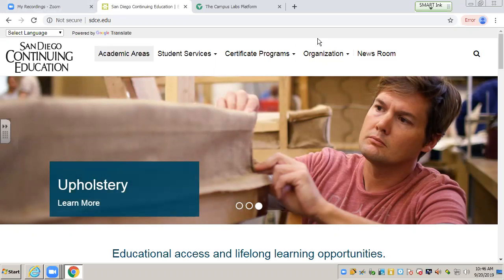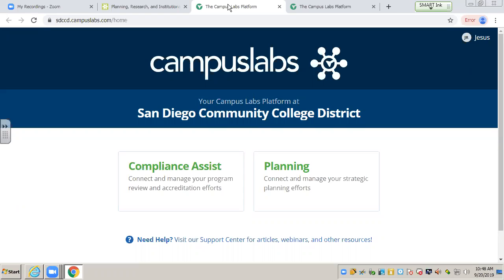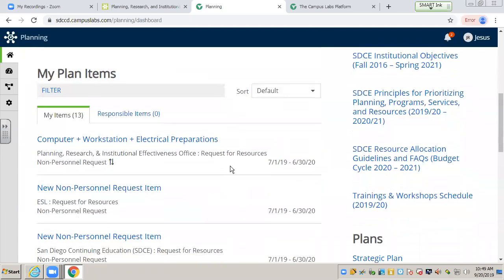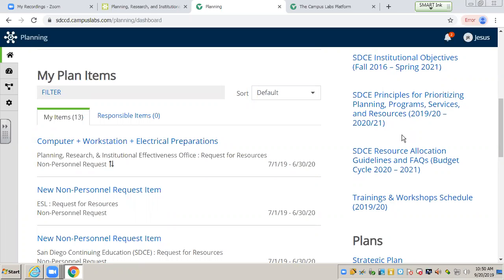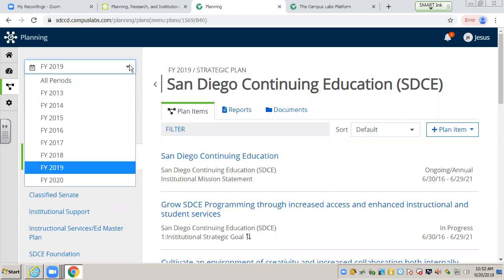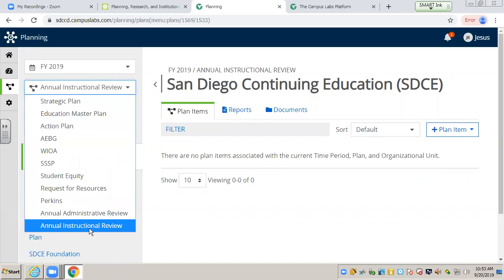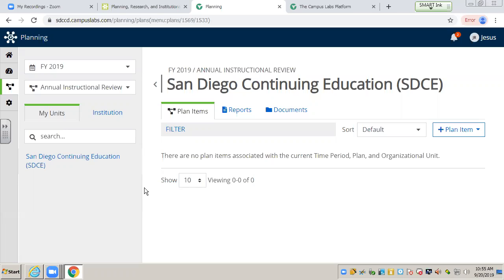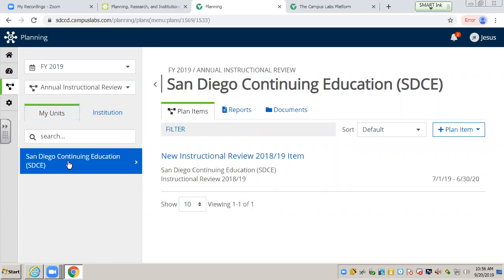GMT20190920 173731 SDCCD Zoom 1280x720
2019/20 Integrated Planning / Campus Labs Training - GETTING STARTED